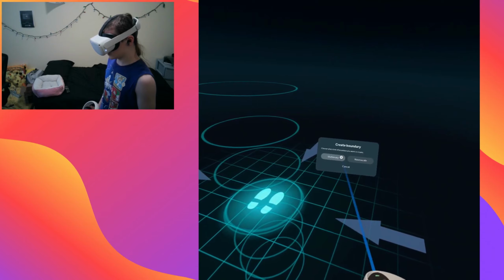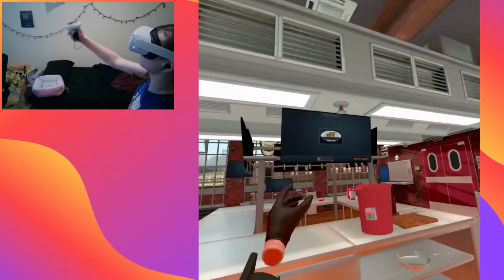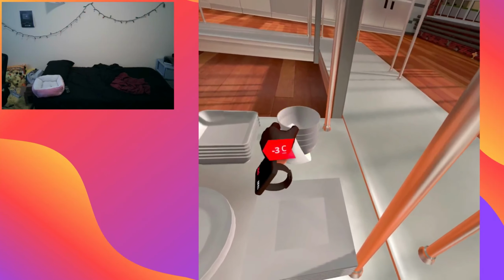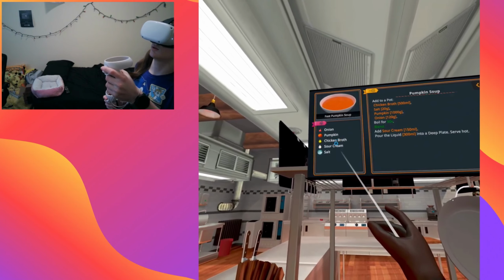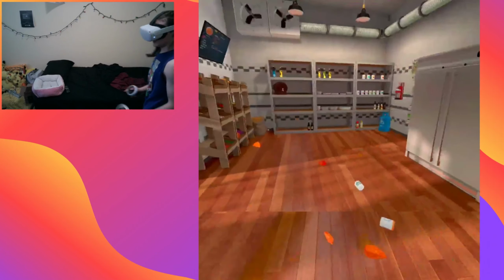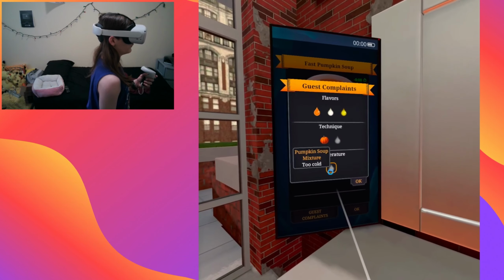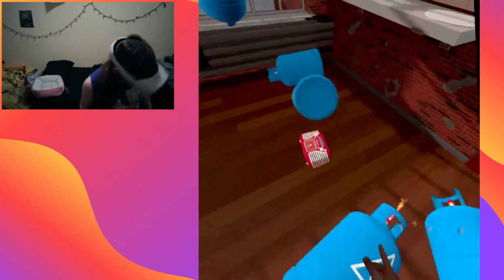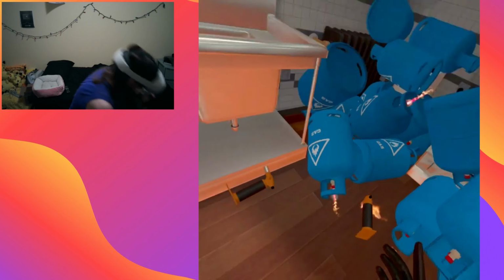Crappy Cooking VR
Add some salt, vinegar, and a whole bunch of propane! Watch as Zap causes havoc in the kitchen in this new, horribly made video!